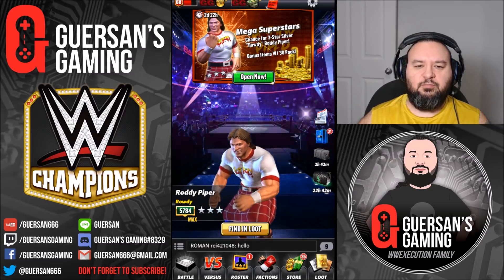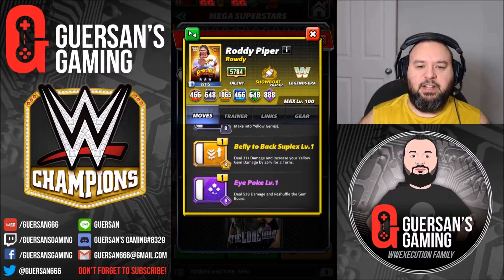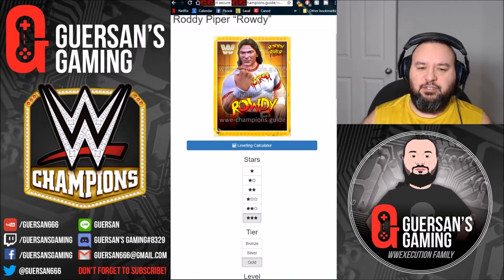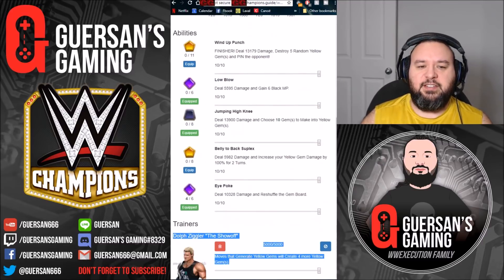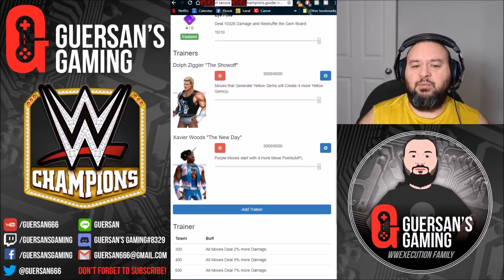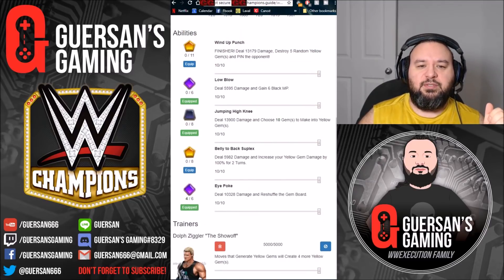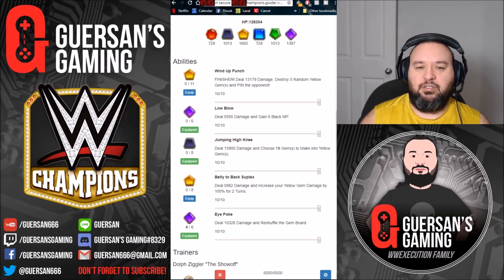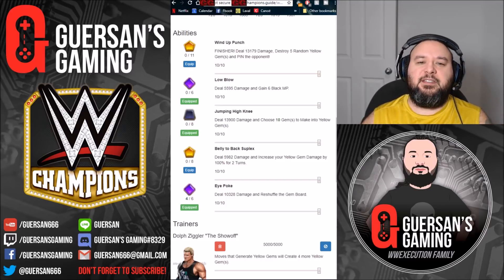WWE Champions - Dec 1st - Dec 4th "Rowdy" Roddy Piper 👍🏻